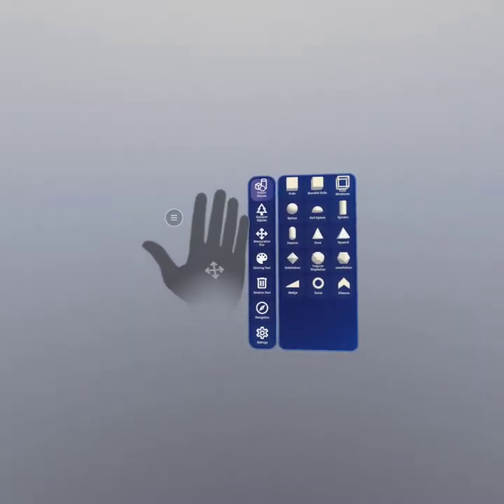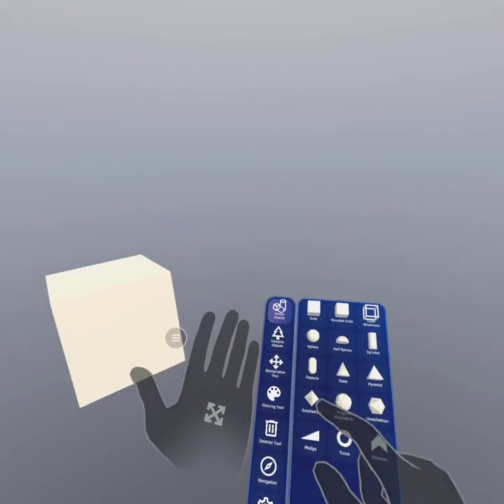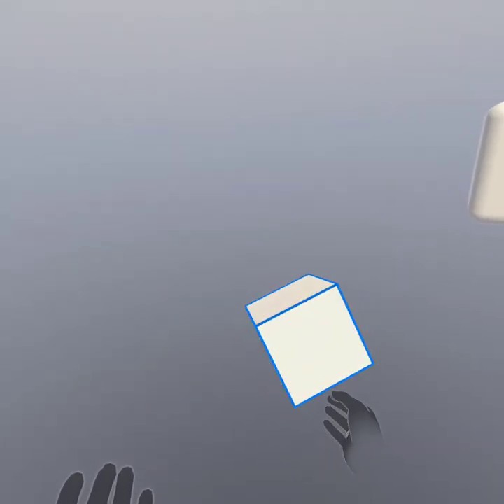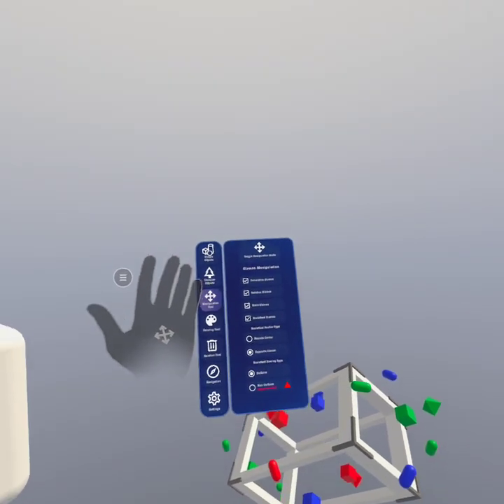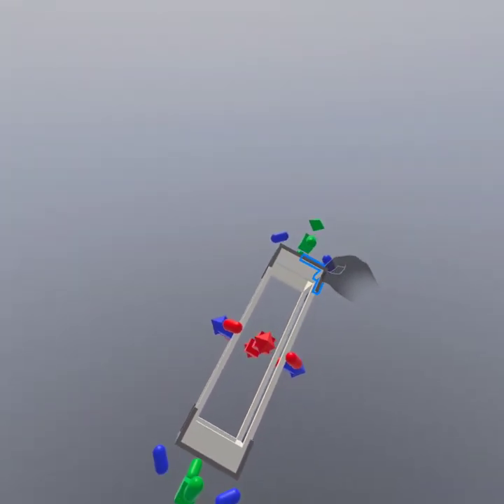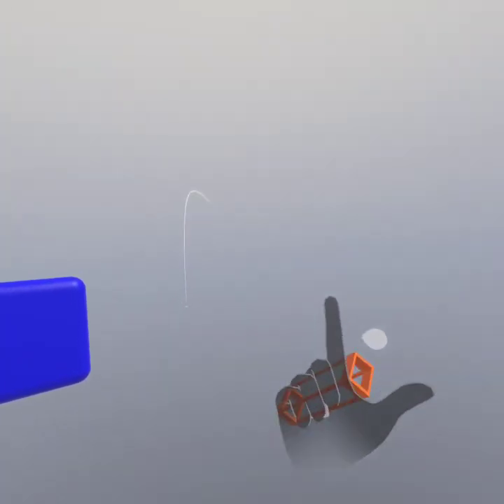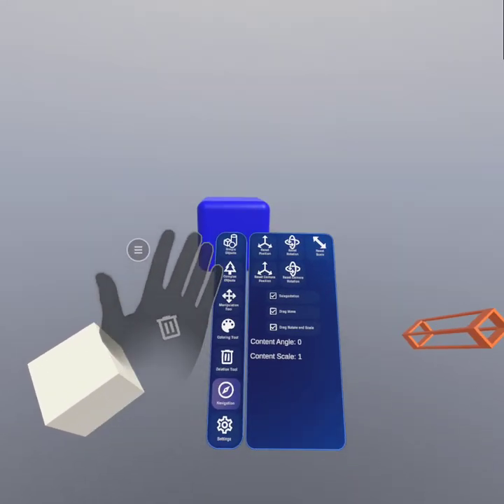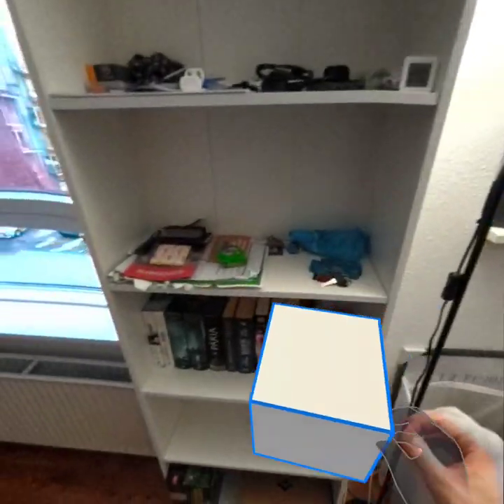XRSketching (v1.0) - Features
XRSkecthing is a simple 3D Modeling/Sketching tool made for the Meta Quest platform. Recorded on the Meta Quest Pro.

Developed as part of a 10 ECTS Project Work in Computer Science @AU.
Created by Roland Krisztandl.